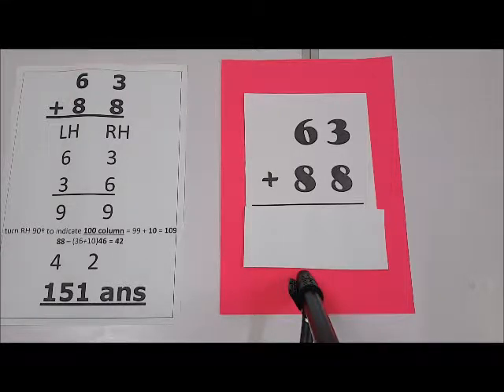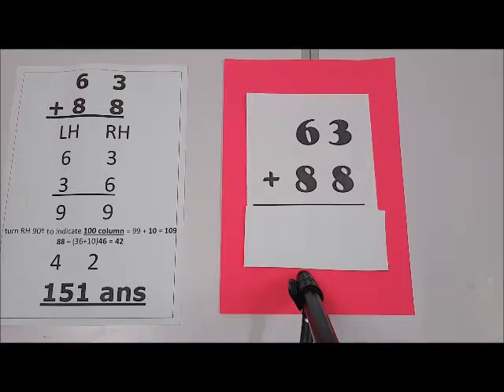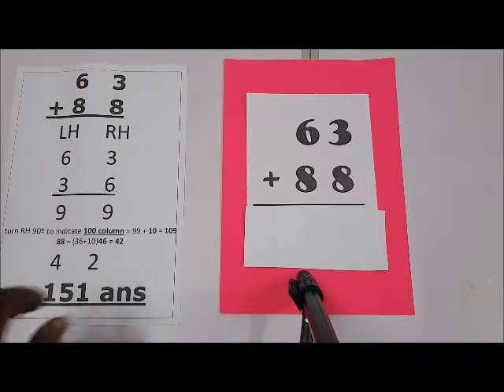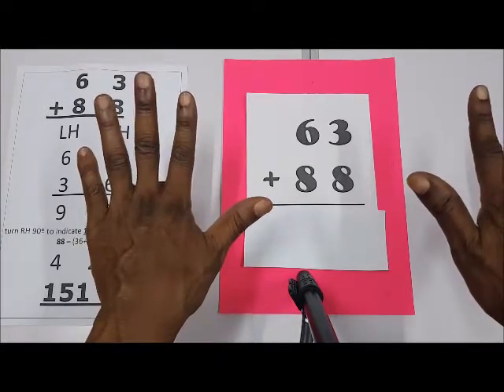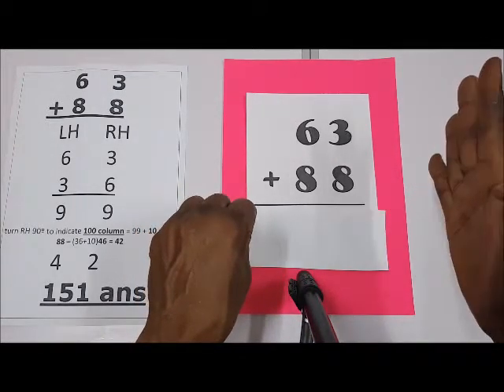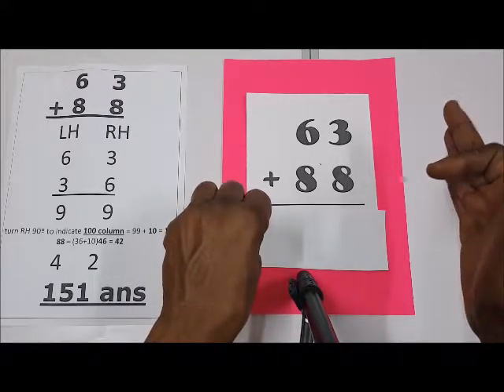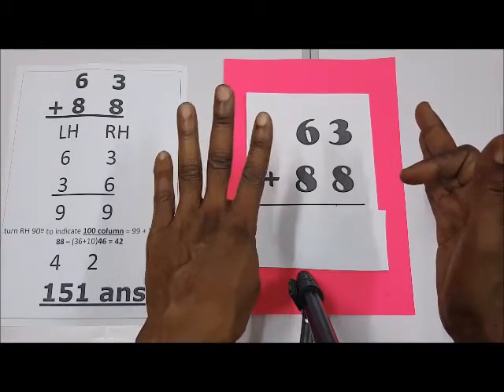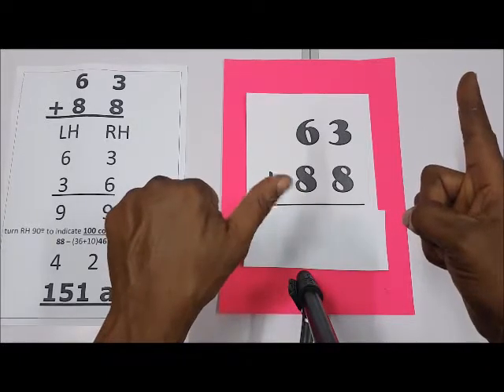FINGER COUNTING RH - LH Part 2